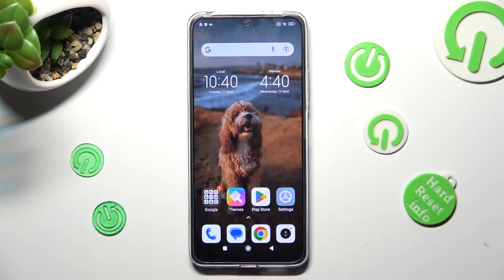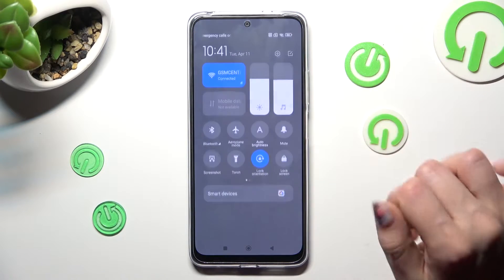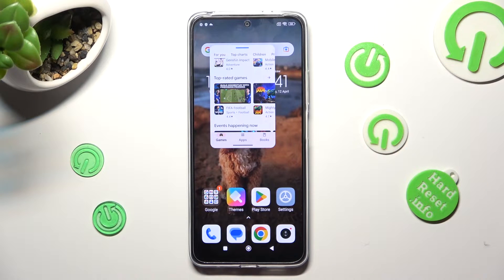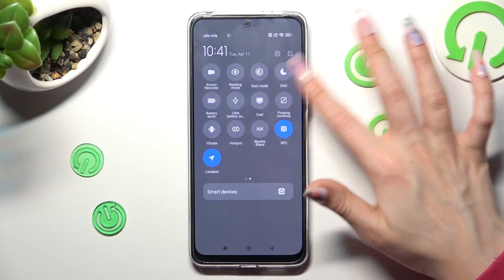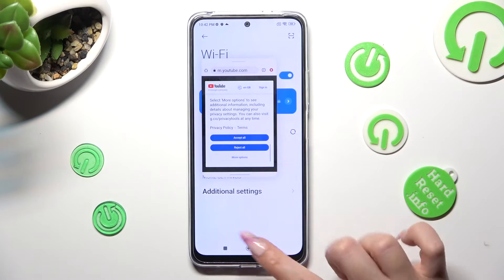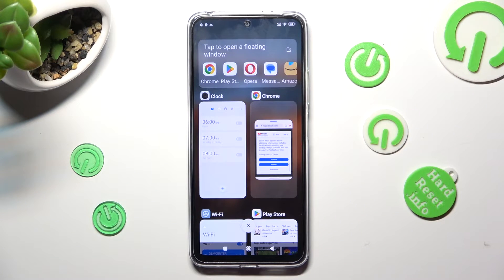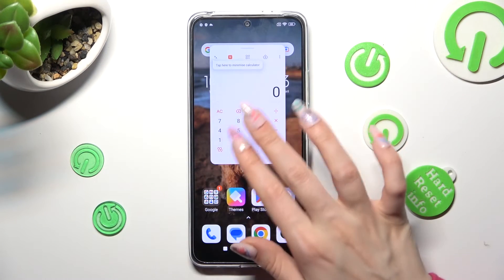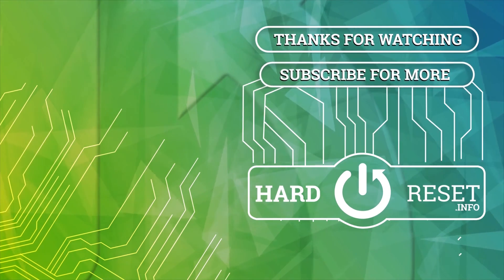How to Open Apps in Pop-Up View Floating Windows on Xiaomi Redmi Note 12?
The tutorial provides step-by-step instructions for enabling the pop-up view feature on the device and using it to open apps such as messages, browsers, and video players in floating windows. By following this tutorial, users can multitask more efficiently on their smartphones, as they can use multiple apps simultaneously in small, resizable windows without interrupting their current tasks.

How to Open Apps in Pop-Up View on Xiaomi Redmi Note 12?
How to Use Pop-Up View Floating Windows on Xiaomi Redmi Note 12?
How to Enable Floating Windows on Xiaomi Redmi Note 12?